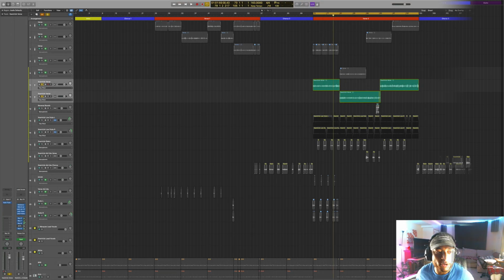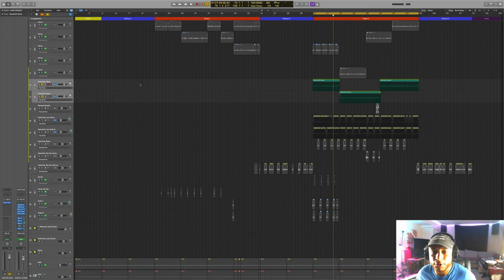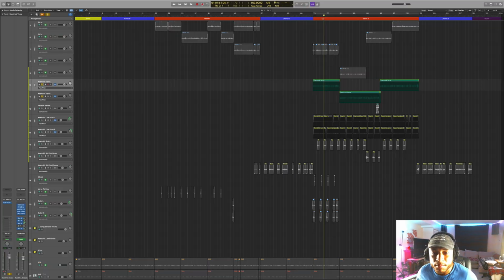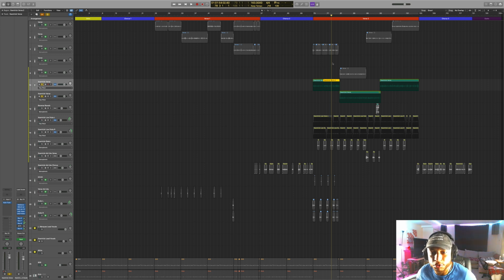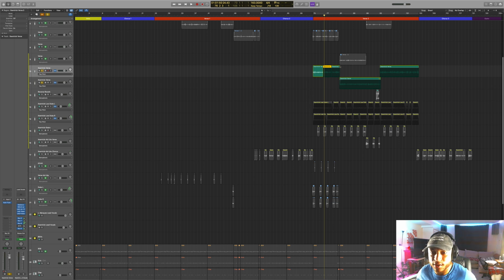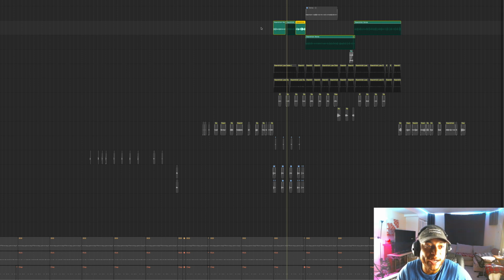Logic Pro Flex Pitch Artifacts | How To Remove Them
Logic Pro's Flex Pitch is a stock pitch correction tool that you can use to clean up an imperfect vocal recording. However, sometimes Flex Pitch creates undesirable artifacts and distortion in your otherwise good recording. In this video, L. Marquee will demonstrate how to get rid of the artifacts from Flex Pitch.

♦️ Pro Tools

♦️ Universal Audio Apollo Twin mkii Quad

♦️ Focusrite Scarlett

♦️ Yamaha HS5

♦️ Yamaha HS8 Studio Subwoofer

♦️ DT 770 Pro Headphones

♦️ Maschine Mk3

♦️ Native Instruments Komplete

♦️ Rode NT1

♦️ M Audio Keystation 88

♦️ Panasonic GH4

♦️ Panasonic Lumix G Vario Lens, 12-60 mm

♦️ Azden SMX-30

♦️ Neewer 700W Softbox with E27 Socket Light Lighting Kit

Timecodes:
00:00 - Intro
00:41 - Check the Recording
01:47 - Turn Flex Pitch Off On Regions That Don't Need It
04:07 - Outro